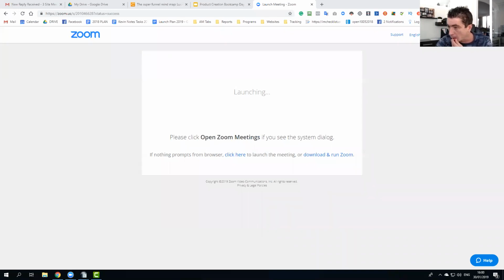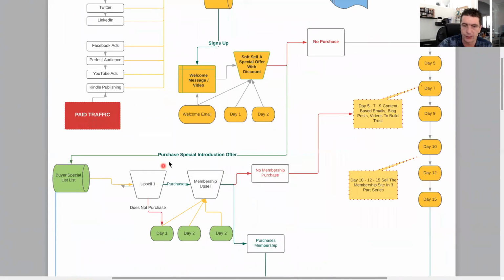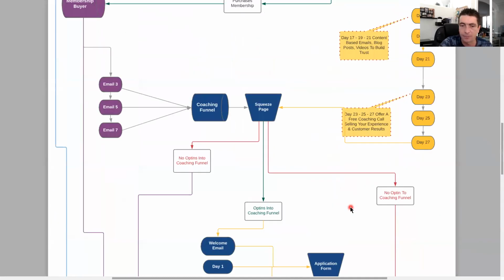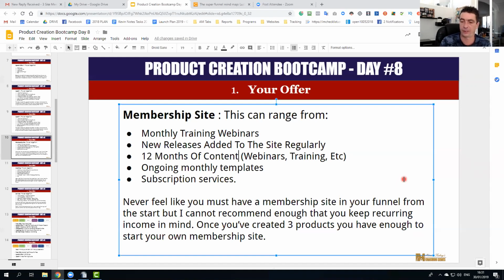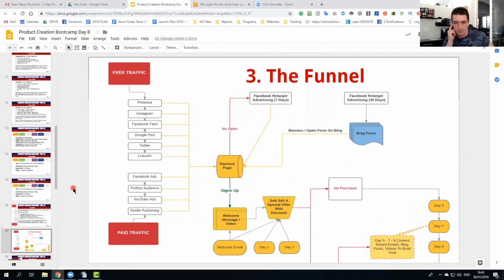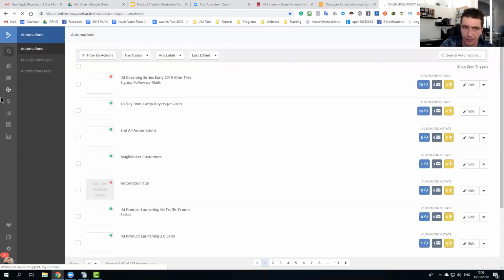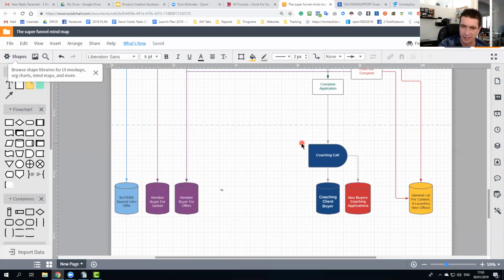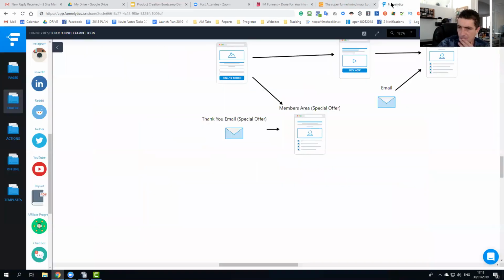Super Funnel Training